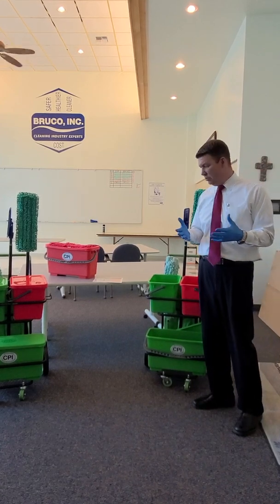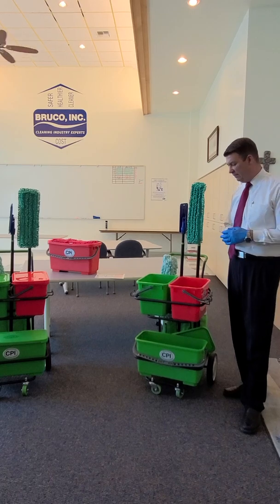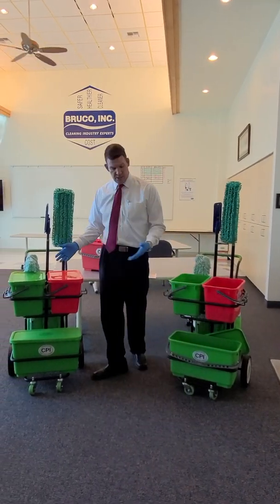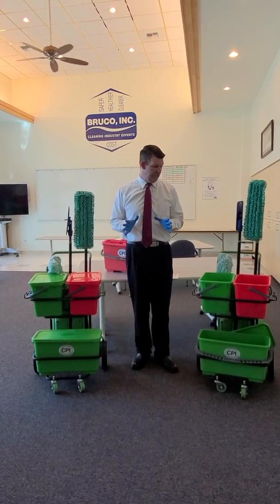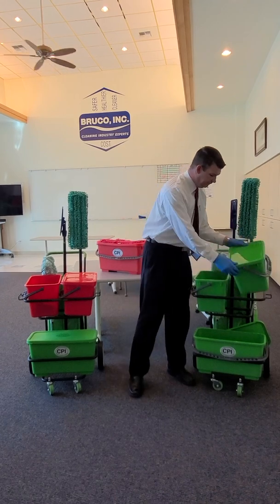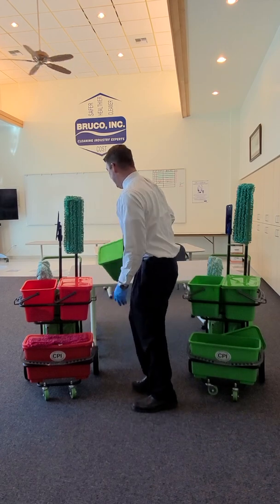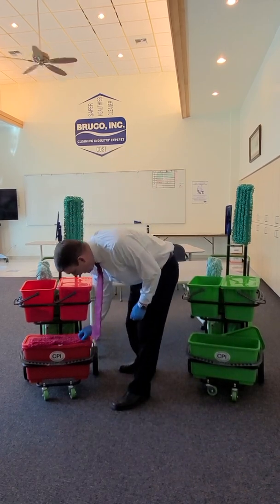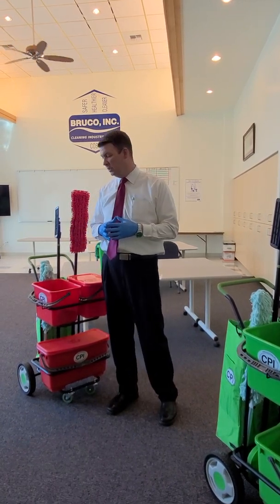PreTreat to Pandemic Response in Minutes